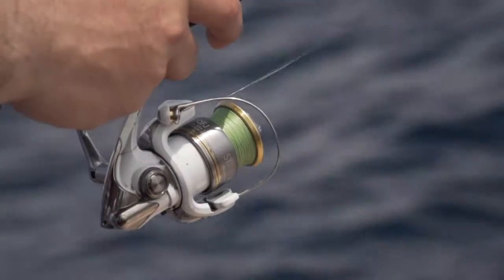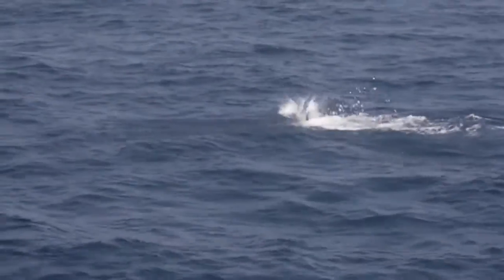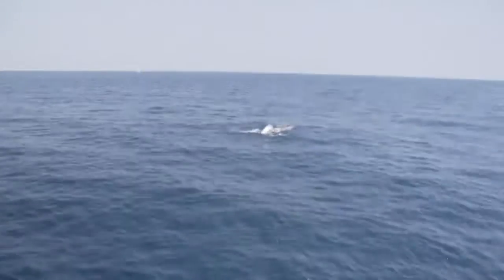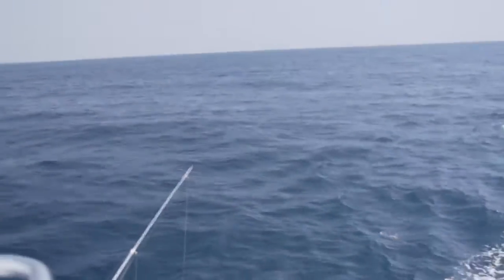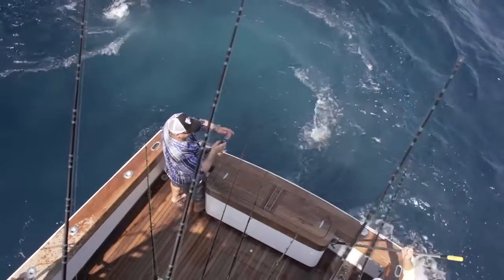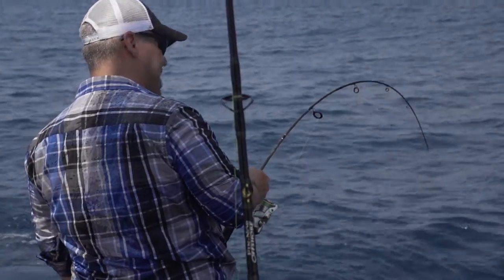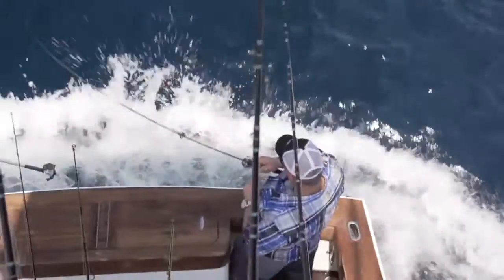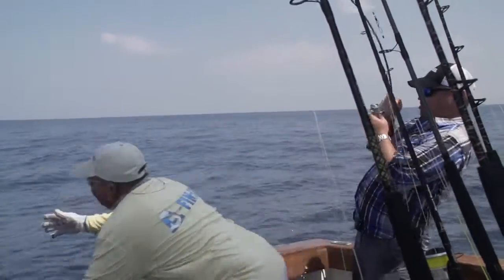Sailfish on a Spinning Rod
JP DeRose fights a pacific sailfish on a small spinning rod while fishing with Davis Clapp in Guatemala aboard the A-FIN-ITY. From Episode 12 of JP DeRose Breaking Boundaries.